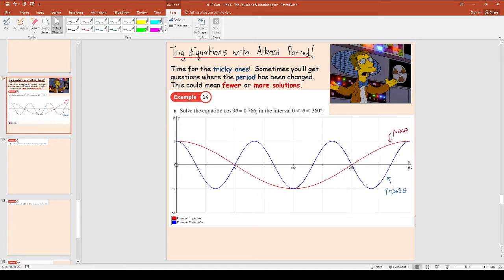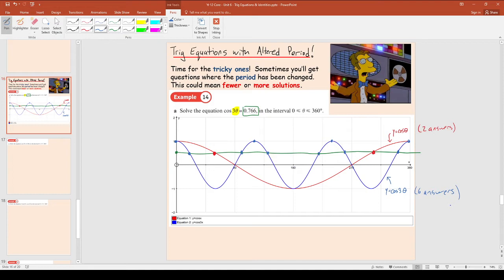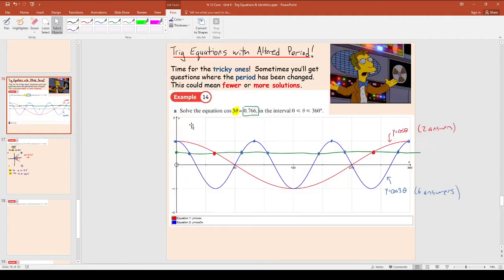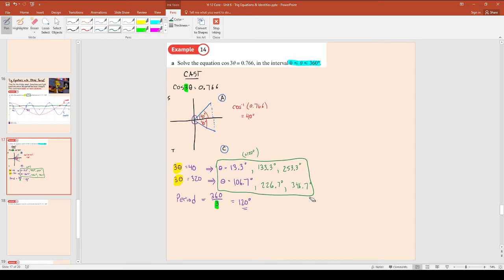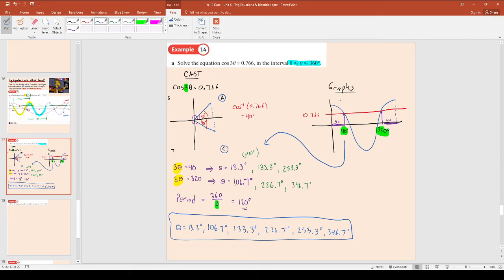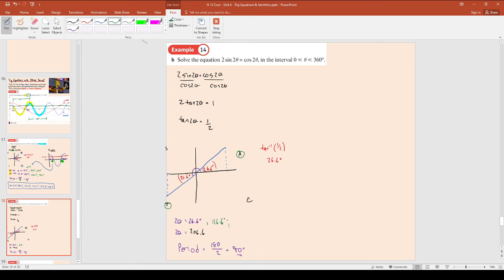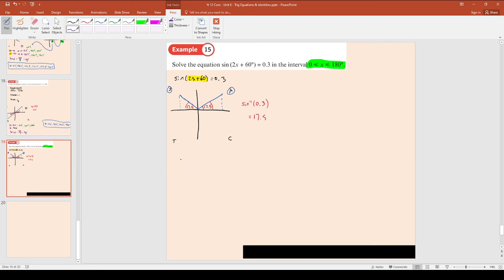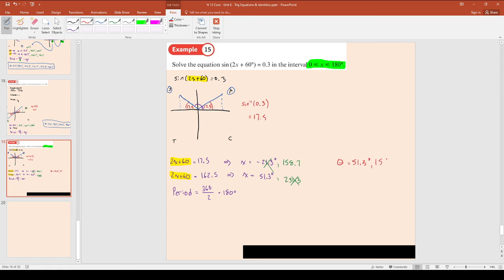Year 12 Maths - Solving Harder Trig Equations (Lesson 4)